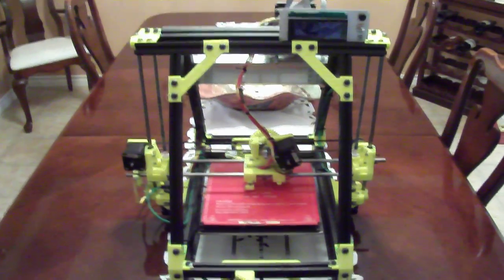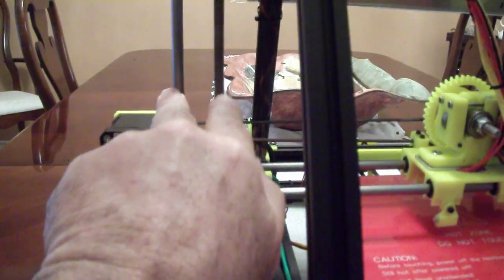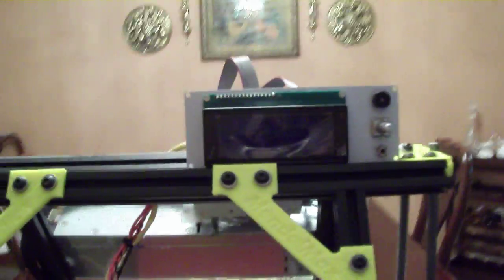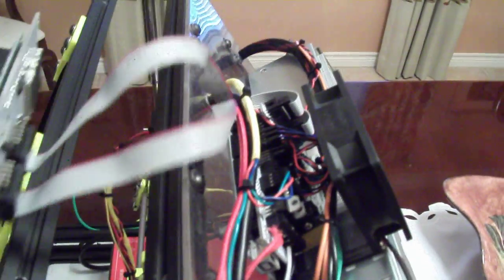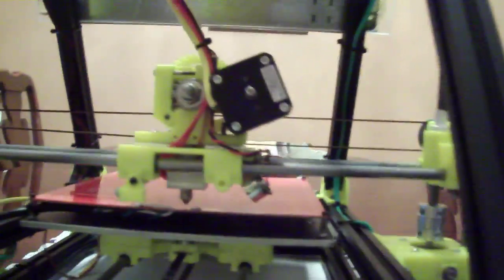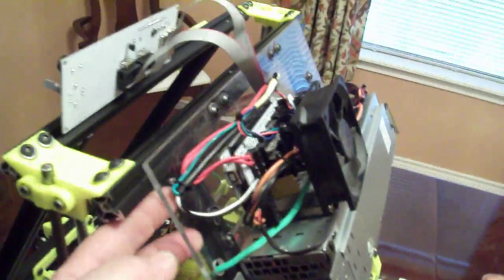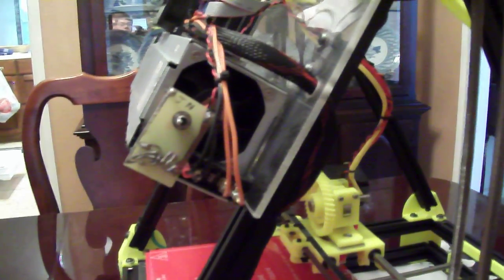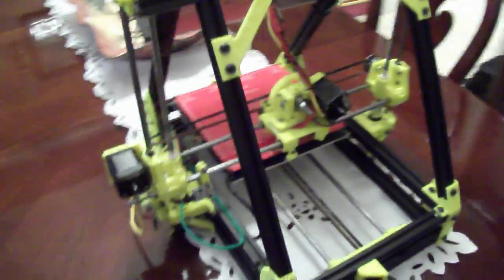3d printer Build Finished.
I print and sell Mendel Max 1.5 plastic parts kits, built this one for a coworker.